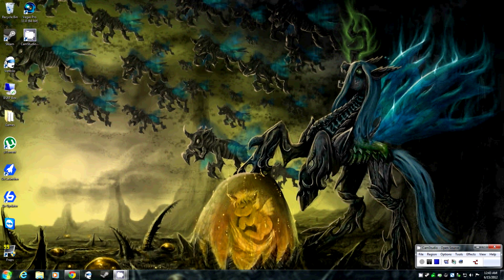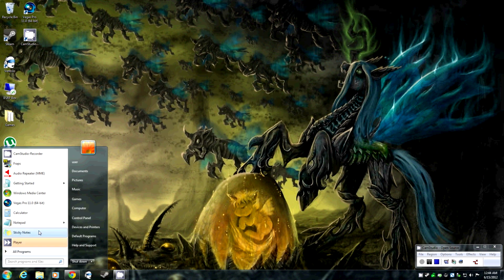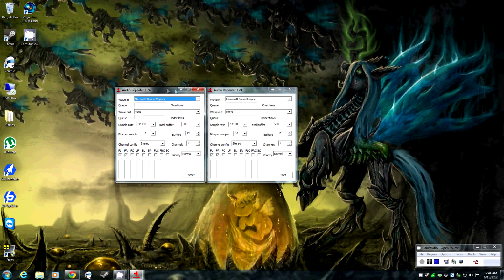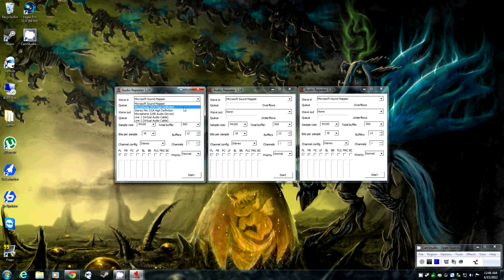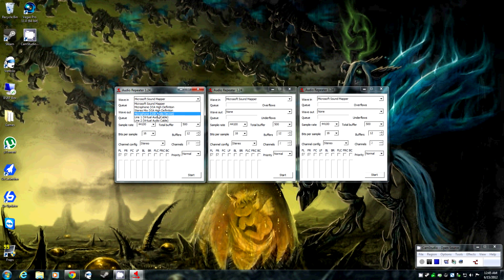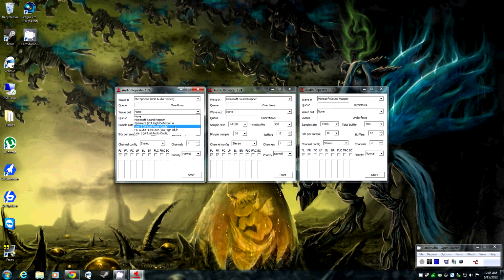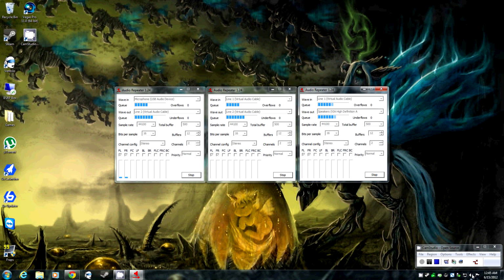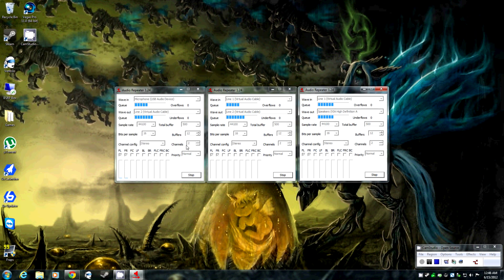Virtual Audio Cable Tutorial (Specific streaming for Radio Host on Gmod)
This is a popular request by many who want to learn how to DJ on the custom Radio Host job on our darkRP server.

and if you are watching this video from outside of the community, please come join us!